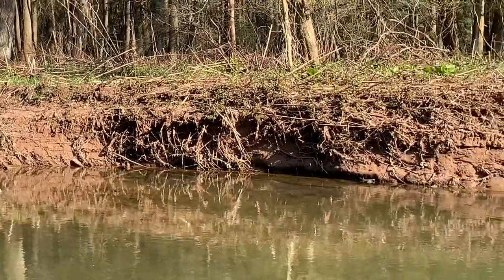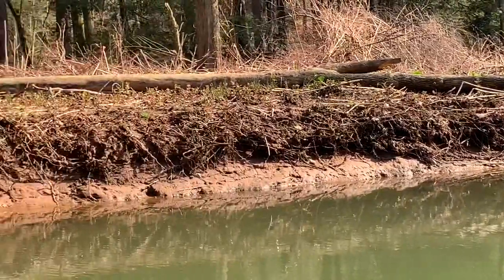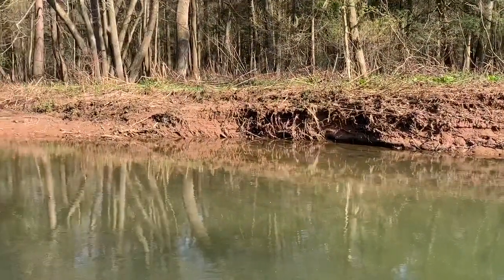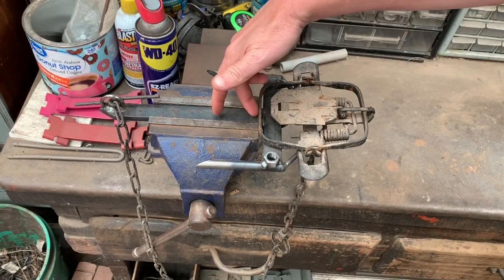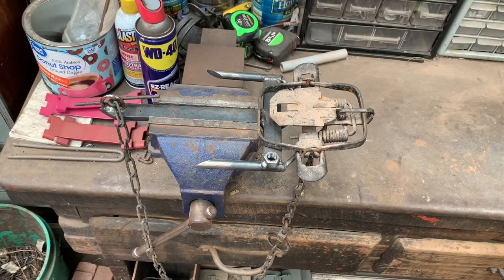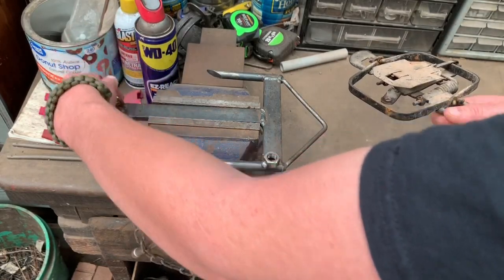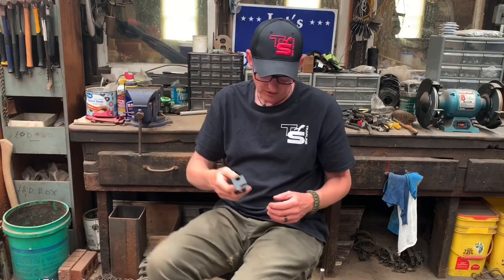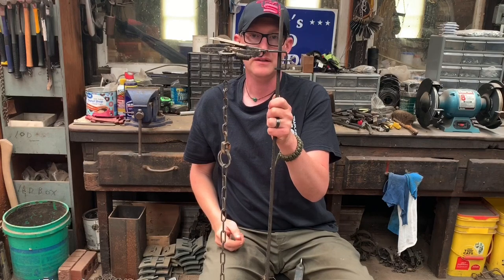Top Edge Grapple - Mink & Muskrat Trapping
Grapple designed to make top edge sets at vertical mud banks